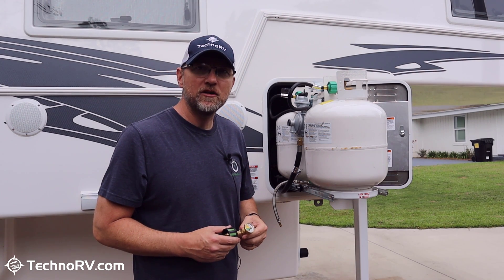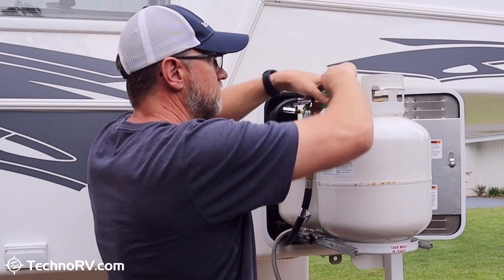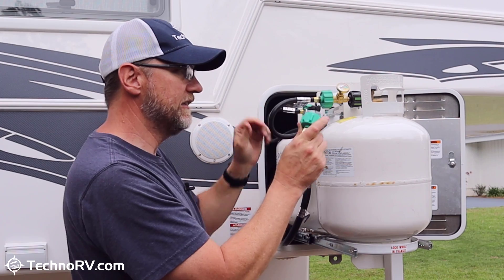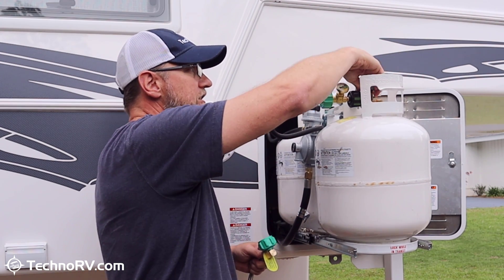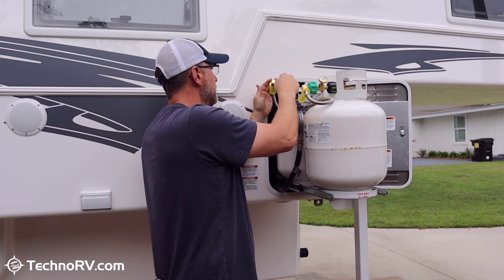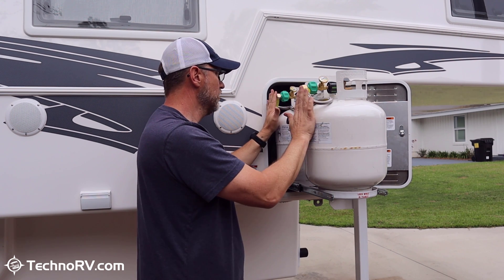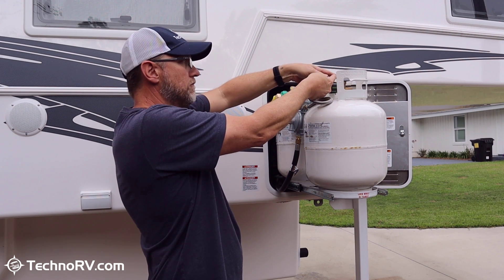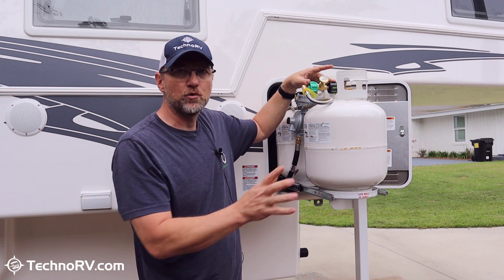GasStop Propane Shutoff and GasGear Extension Hose Install on our Northern Lite 8-11 Truck Camper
GasStop™ is the only emergency 100% shut-off safety device for propane systems connections. In the event of a major leak, GasStop™ will instantly and automatically shut off the flow of gas.

If you have a propane leak in your RV, there is no device that will completely stop the flow of propane into your RV until now. The existing OPD and excess flow valves on a propane tank will not shut the propane off should you have a leak. When you use the GasStop device, you will have 100% confidence that if you have a propane leak the propane will be shut off from your RV immediately.

INSTALLATION is very easy. All you do is install the GasStop device directly to the propane tank, and then attach your RV propane line to the GasStop device. Now just prime the GasStop device and you are instantly protected. Remember, if you have 2 propane tanks, you will need to get 2 GasStop devices.

GasStop™ is also very useful in helping you detect minor leaks that occur anywhere in your propane network. When you buy from TechnoRV we will make sure you understand how easy it is to use the device and to understand how to use it as a leak detector.

The stainless steel braided GasGear by GasStop 90-degree hoses are a high-quality RV pigtail solution for tight spaces! The robust brass 90-degree fitting reduces the hose stress that comes from sharp curves and rubbing damage that might reduce the life of your hoses. The stainless steel braid also helps greatly extend the life of the hose by reducing rubbing/rodent damage, and also reducing the breakdown of the thermoplastic due to sun exposure. Available in 12-inch or 18-inch lengths. Stainless GasGear hoses come with a 2-year manufacturer warranty